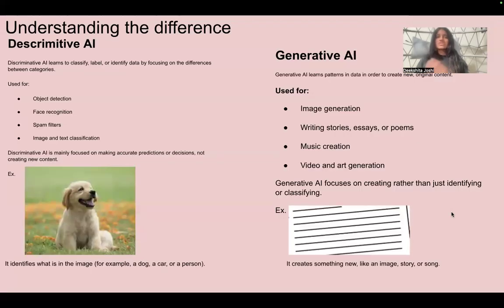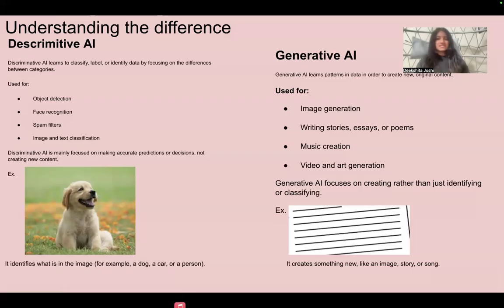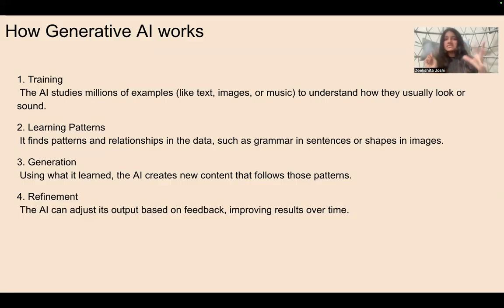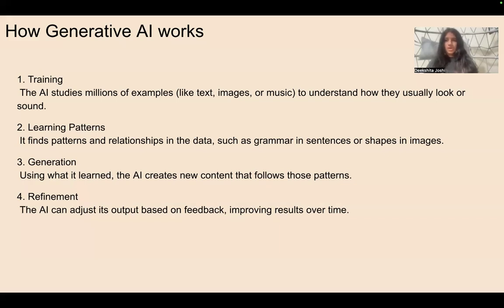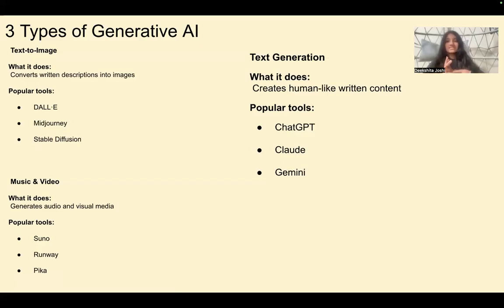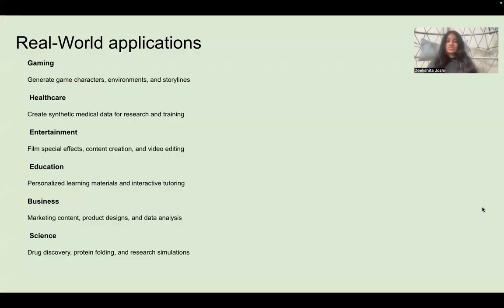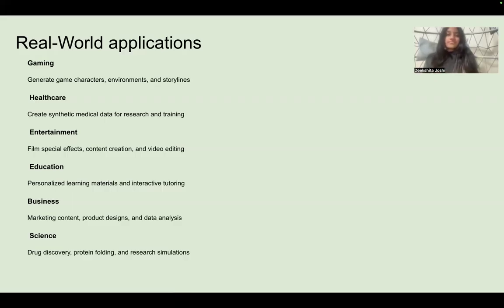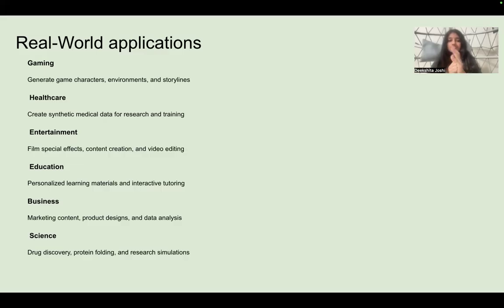AI that creates instead of detects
This video explains Generative AI, a type of artificial intelligence that creates new content instead of just detecting or identifying things. You’ll learn how generative AI works, how it is different from AI that only classifies or recognizes data, and why it is so powerful. The video covers real-world examples like writing, image creation, music, and videos, and shows how generative AI is used in areas such as education, gaming, healthcare, and entertainment. This beginner-friendly lesson is perfect for students and anyone curious about how AI is changing the way we create.